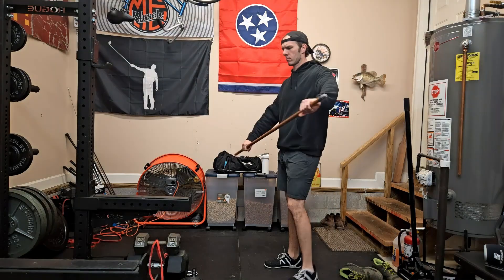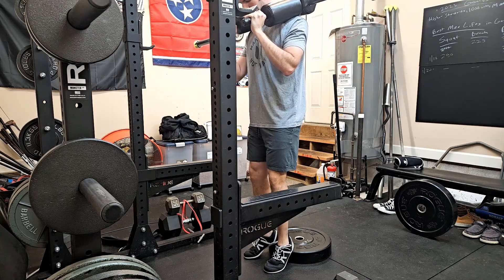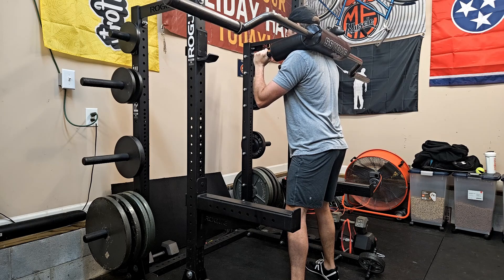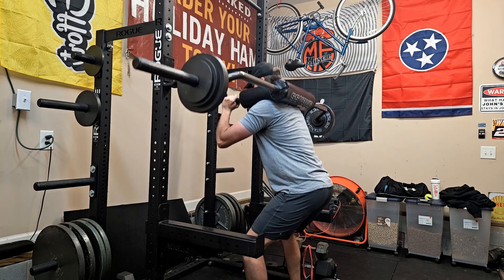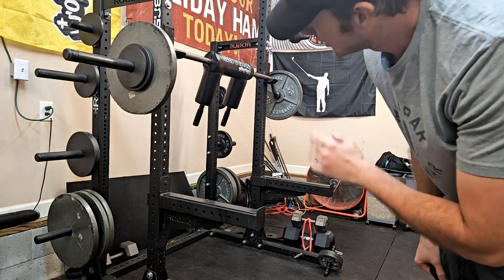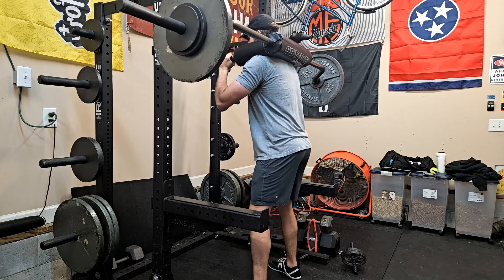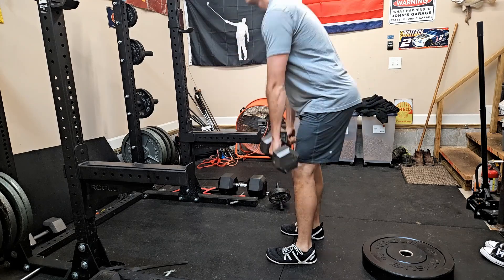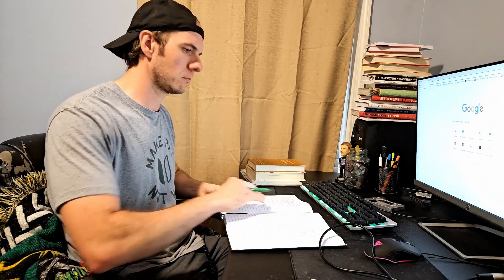The Rebuild Ep 20....Saturday Safety Bar Squats